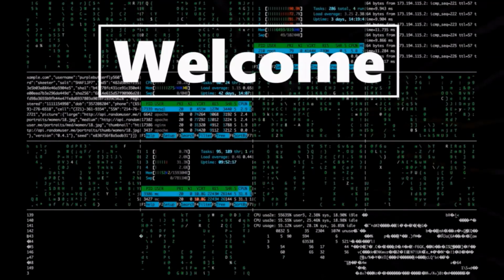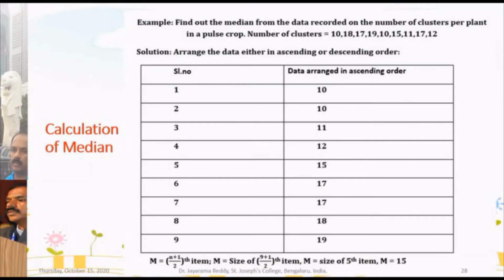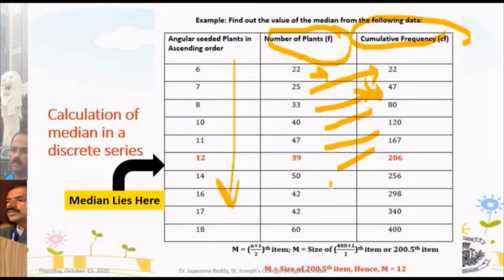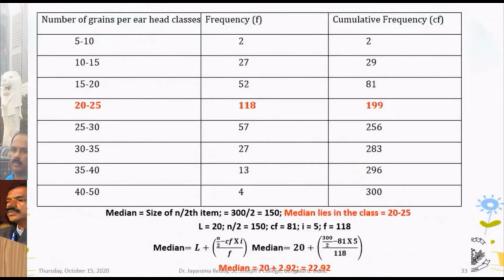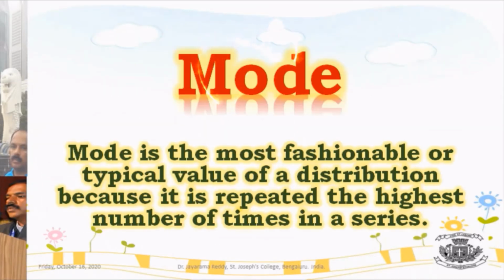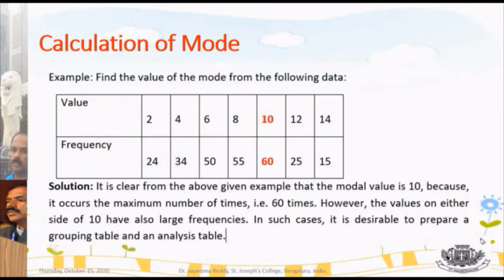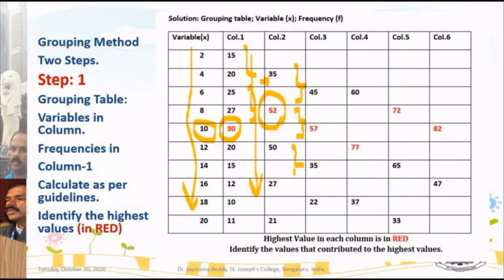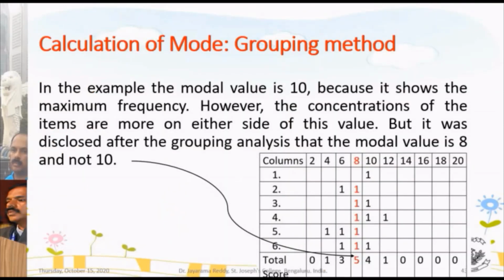Measures of Central Tendency Part 2 by Dr Jayarama Reddy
A Measure of Central Tendency is a single value that attempts to describe a set of data by identifying the central position within that set of data. As such, measures of central tendency are sometimes called measures of central location. They are also classed as summary statistics. The mean (often called the average) is most likely the measure of central tendency that you are most familiar with, but there are others, such as the median and the mode.
The mean, median and mode are all valid measures of central tendency, but under different conditions, some measures of central tendency become more appropriate to use than others. In the following sections, we will look at the mean, mode and median, and learn how to calculate them and under what conditions they are most appropriate to be used.
The arithmetic mean (often called the average) is most likely the measure of central tendency that you are most familiar with, but there are others, such as the median and the mode.
Median: The median is the middle score for a set of data that has been arranged in order of magnitude. The median is less affected by outliers and skewed data. The median is sometimes referred to as a measure of location as it tells us where the data are.
The mode is the value that occurs the most frequently in your data set. On a bar chart, the mode is the highest bar. If the data have multiple values that are tied for occurring the most frequently, you have a multimodal distribution. If no value repeats, the data do not have a mode.